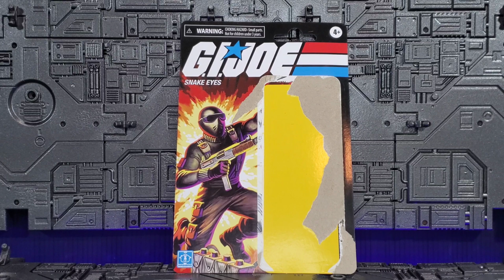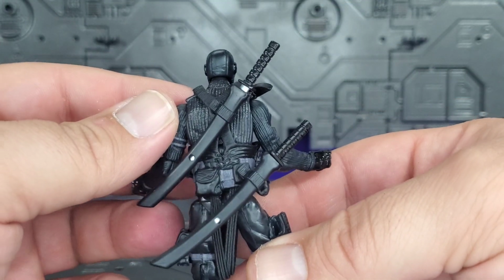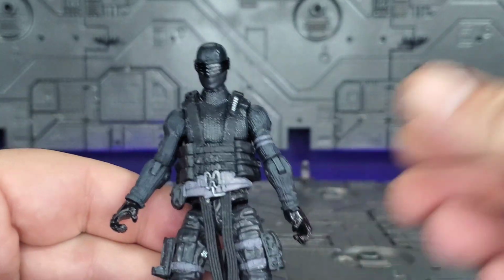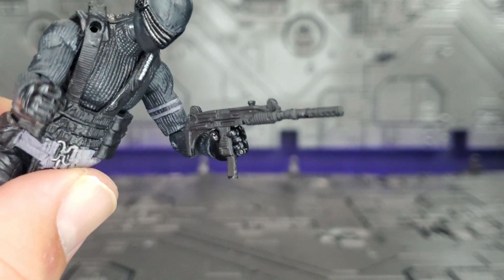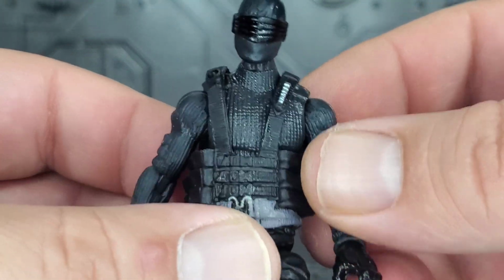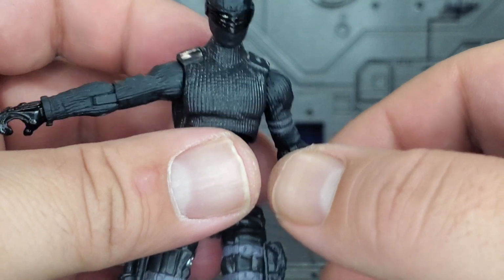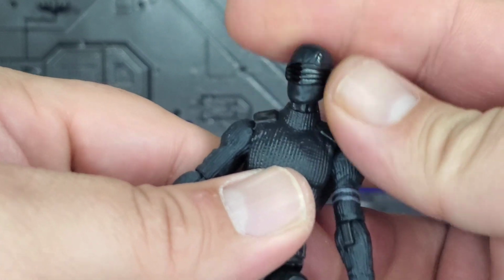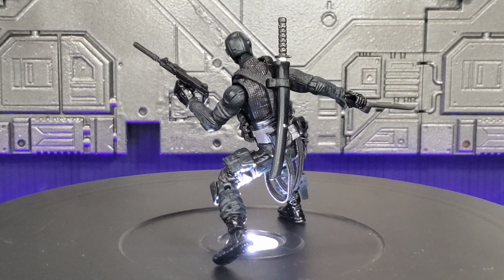G.I. Joe Retro Snake Eyes